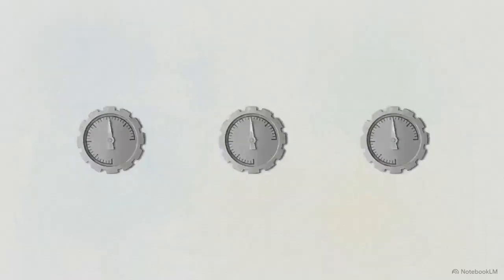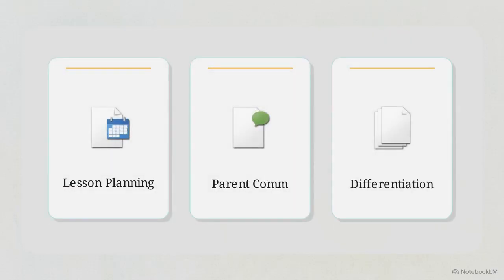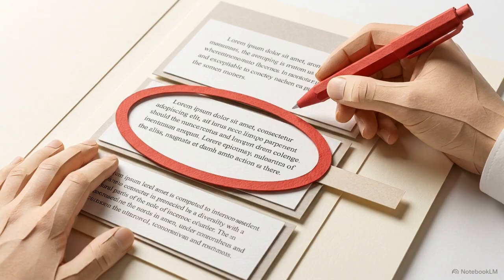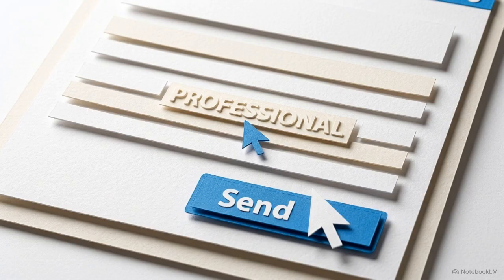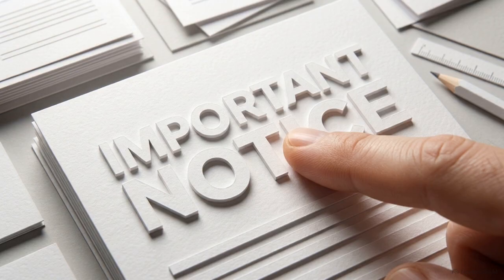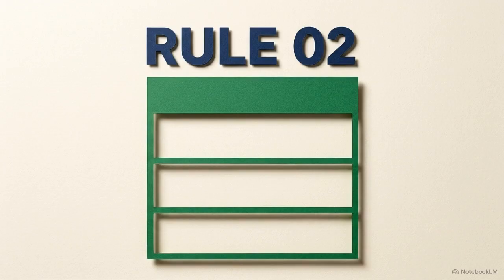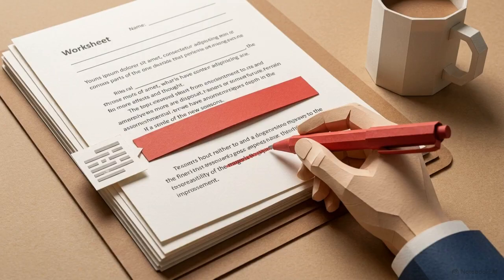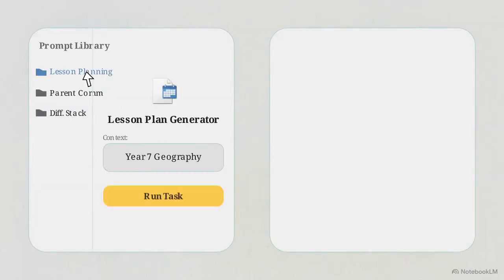2. AI Classroom Multiplied Academy I School Teachers I Your First Win Before Monday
The user has completed their profile and met their AI coach. This entire video exists to get them one real, tangible win with AI before the next school week begins. Not a concept. Not a possibility. An actual task completed, an actual hour saved, an actual piece of their workload lifted.

The tone is practical, fast, and warm. No philosophy. No long explanations. This is a doing video.

Structure the conversation as follows:

OPENING (approximately 30 seconds):
Keep it tight: "You have set up your profile. You know what this platform is here to do. Now let us get you your first win. Here are three things you can do right now — today — that will save you real time before Monday."

SECTION 1 — THREE QUICK WINS FOR SCHOOL TEACHERS (approximately 4 minutes):
For each quick win, cover: what it is, why it matters, exactly how to do it, and how much time it typically saves. Keep each one to about 60–75 seconds.

Quick Win 1: One complete lesson plan in under 15 minutes
Most teachers spend one to three hours planning a lesson in detail. Show them exactly how to use the Complete Lesson Plan Builder prompt: give the AI the subject, year group, topic, duration, and learning objectives — and get back a fully structured lesson plan with warm-up, main activity, differentiation suggestions, and an assessment moment. Emphasise: this is their starting point, not their finished product. They know their class. The AI knows structure. Together, the result is better than either alone. Estimated time saving: 45–90 minutes per lesson plan.

Quick Win 2: A parent email written in two minutes
Every teacher has a parent email they have been putting off. It might be about a student who has been struggling. Or a behaviour incident. Or a meeting request. These emails require thought, tact, and the right tone — and they take time that most teachers do not have. Show them how to use the Parent Email Generator prompt: describe the situation, the purpose, and the tone, and get a clear professional draft in seconds to edit and send. Estimated time saving: 15–30 minutes per email, plus the emotional energy of drafting from scratch.

Quick Win 3: Differentiated materials for three ability levels in 20 minutes
This is the one that changes the most minds fastest. Take one activity they already have planned. Use the Differentiation Toolkit prompt to generate three versions — below expected, at expected, and above expected level — plus a version adapted for students with dyslexia. Everything they would have spent a Sunday afternoon producing is done before lunch. Emphasise: the AI does the formatting and language adjustment. The teacher's knowledge of the class, of what matters, and of the learning goal is what makes those materials actually work. Estimated time saving: 2–4 hours.

SECTION 2 — THREE THINGS THAT WILL MAKE YOUR PROMPTS WORK BETTER (approximately 1.5 minutes):
Keep this section brief and practical. Three principles:
1. Be specific: "Year 7 mixed ability Geography class studying climate zones" gets far better results than "a geography lesson"
2. Tell it what format you need: "in a table," "as bullet points," "as a student handout" — the more you specify, the more useful the output
3. Edit, do not just accept: the first output is a draft. Every teacher's classroom is different. The AI does not know your students — you do. Use your professional judgment to adapt what it gives you.

SECTION 3 — YOUR CHALLENGE BEFORE MONDAY (approximately 45 seconds):
Give them one specific, non-negotiable challenge: pick one task from their to-do list for this weekend. One piece of planning, one email, one set of worksheets. Use the relevant prompt from their library. Time how long it takes. Compare it to how long it would normally take. That experience is the most important lesson in this entire onboarding series.

CLOSING (approximately 30 seconds):
Brief and warm. "The first time is always the roughest. The prompt might need adjusting. The output will need editing. That is fine. You are learning a new tool, not running a machine. By the third or fourth time, it will feel completely natural. We will see you in Video 3, where we show you the full picture of what comes next."

TONE GUIDANCE:
Energetic, practical, and teacher-friendly. Zero jargon. This should feel like a quick briefing from a colleague who has done this before — not a training course. Short sentences. Specific examples. A pace that keeps moving.

Use a brief reference to Rachel Kim (special needs teacher who saved her Sundays by generating differentiated materials) to illustrate what the differentiation win looks like in real life. Keep it short — one sentence at most.